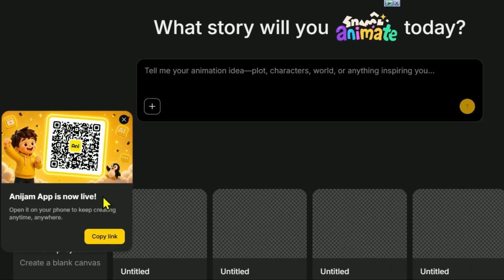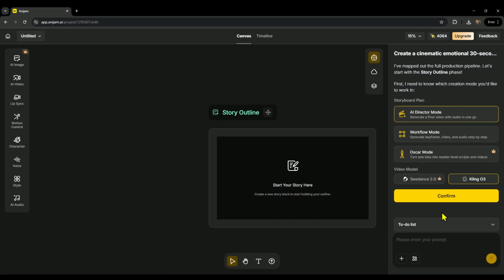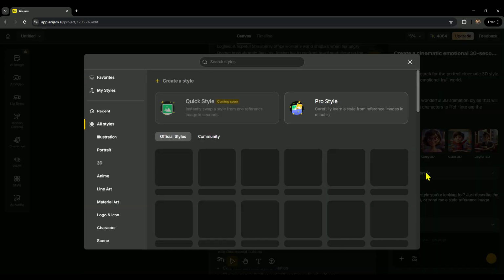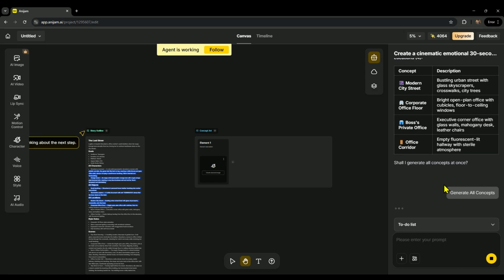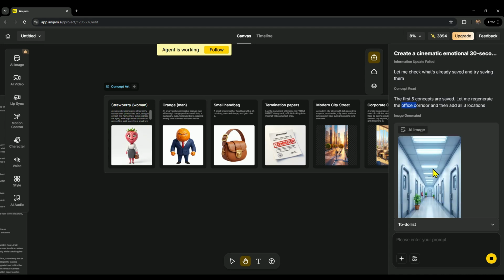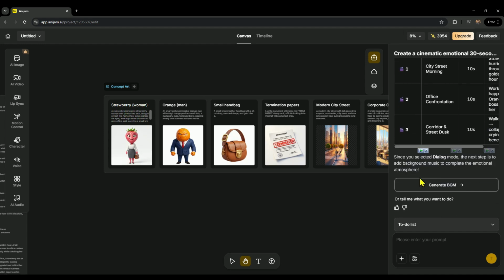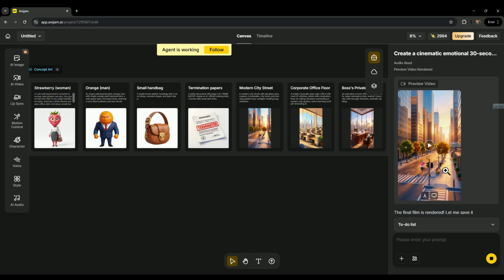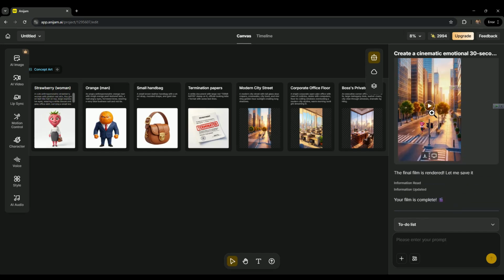Anijam AI vs Traditional Animation (You Won't Believe the Difference)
Explore the Anijam BETA platform in this tutorial, where we dive into its capabilities for creating animated stories. Discover how this powerful ai video generator simplifies the process of ai content creation, allowing you to craft compelling narratives with ease. Learn to leverage AI for cinematic 3D scenes and master ai storytelling, making filmmaking accessible to everyone. 🚀

Welcome to Aixenzia 👾 – your hub for exploring the future of technology and creativity. On this channel, we dive deep into AI tools, Artificial intelligence 2025, Best AI software, AI content creation, Future of AI, AI automation, How to use AI tools, AI productivity hacks, AI for creators, AI tutorials, Future technology, Creative automation, AI workflow, AI apps 2025, Artificial intelligence explained, Learn AI step by step, AI tool reviews, AI beginners guide, Best AI tools for YouTube, Future of content creation,

Here, you’ll find tutorials, reviews, and guides that help you stay ahead in the AI revolution. Whether you’re just starting your journey or already experimenting with advanced tools, Aixenzia is here to help you unlock new possibilities with artificial intelligence.

00:00 – Viral AI Video Hook
00:32 – Create Viral Videos with Free AI Tools
00:52 – Introduction to AniJam AI
01:05 – Open AniJam AI Website & App
01:20 – Free Daily Credits Explained
01:28 – Enter Your Story Idea Prompt
01:47 – Choose Video Creation Mode
02:02 – Select AI Video Model
02:14 – Setup Video Settings
02:54 – Open Style Design Library
03:19 – Choose Video Style
03:42 – Generate Video Concepts
04:01 – AI Creates Characters & Scenes
04:40 – Edit or Upload Custom Characters
04:56 – AI Scene Timing & Structure
05:14 – Start Full Video Generation
05:22 – Animate Scenes Automatically
05:55 – Final AI Generated Video Result
06:03 – Add Background Music Automatically
06:36 – Render Preview Video
06:53 – Export Final Video
07:04 – Final Video Preview
07:40 – Consistent Characters & Cinematic Results
07:56 – Download Video & Free Credits
08:13 – Mobile App & Final Outro

aixenzia,animation,ai video,ai video generator,ai content creation,ai storytelling,ai editing tools,anijam ai,viral niche 2026,ai story videos,ai stories